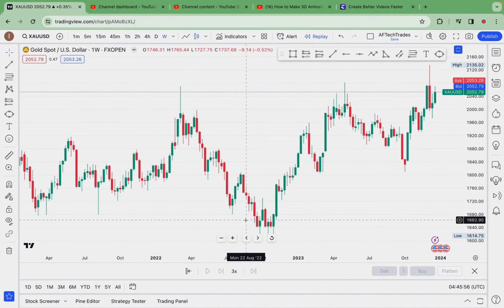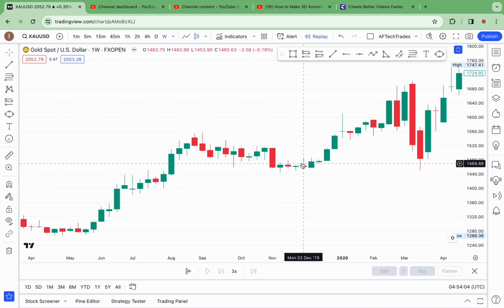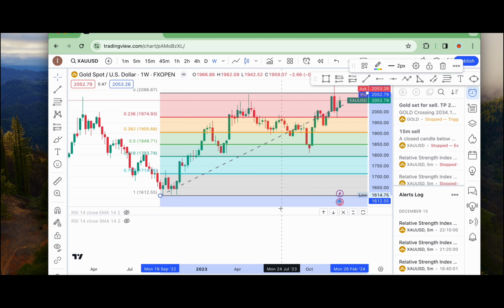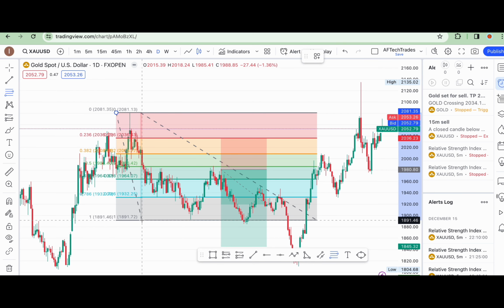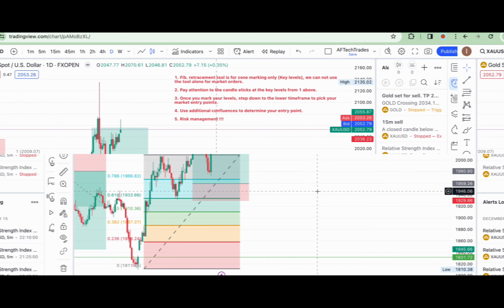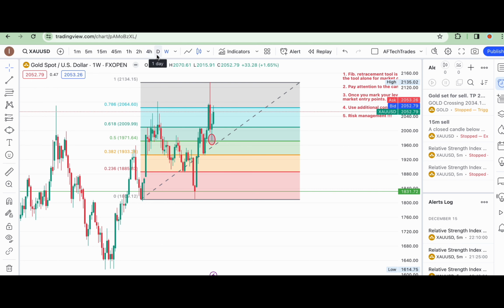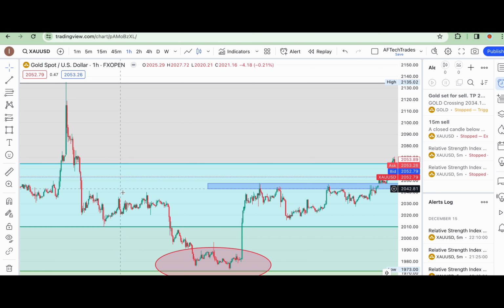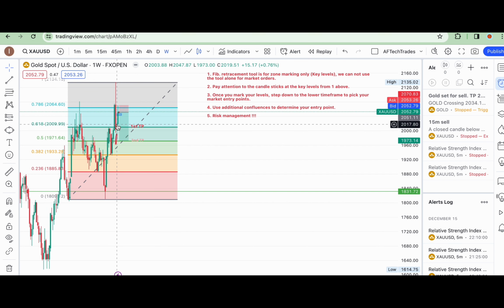Mastering Fibonacci Retracement For High Win Live Trading! Episode 2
Part 2, Fibonacci Retracement tool and its application.

In this video, we will cover the following:
- [ ] Recap of the Fib retracement tool started in part 1
- [ ] Japanese Candle stick introduction
- [ ] Market phsycology using candle sticks
- [ ] Candle stick patterns
- [ ] Fibonacci and other confluence in determining a winning trade
- [ ] Bonus: Free market insight to the last week of 2023 and what will potentially play out for XAUUSD (Gold) pair.